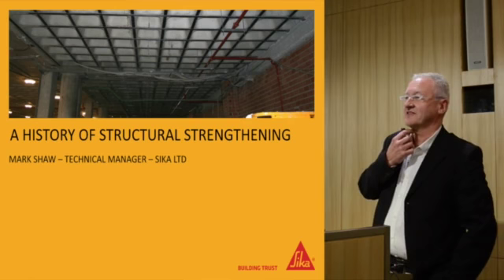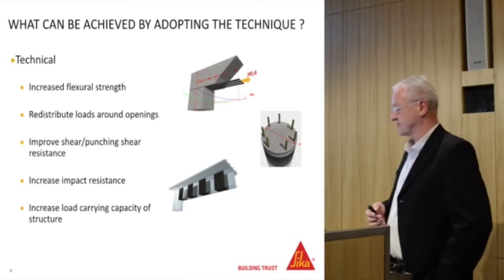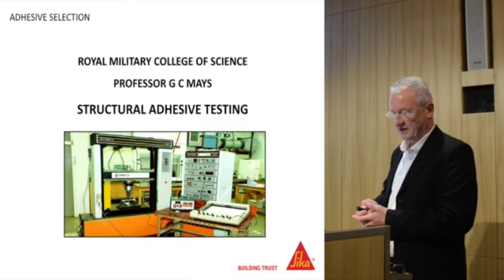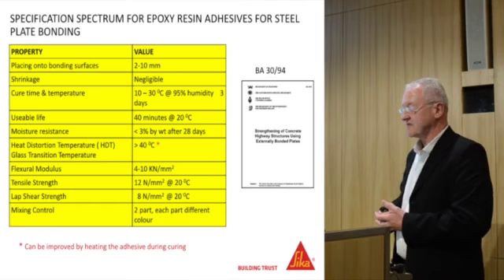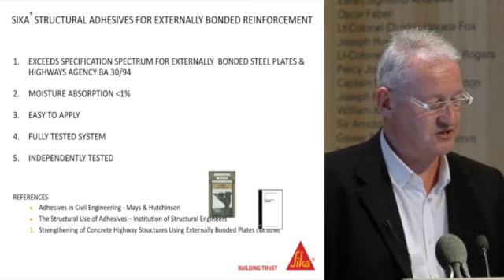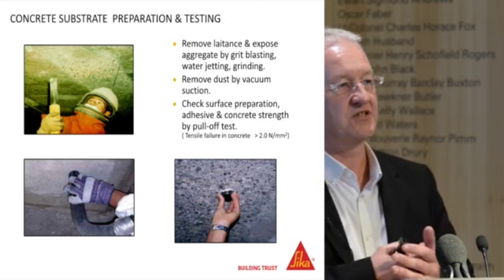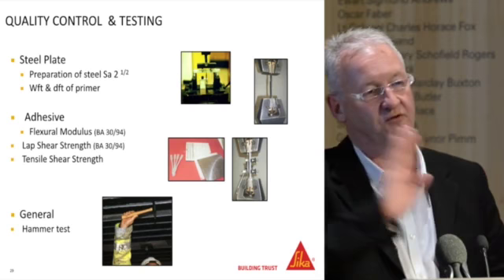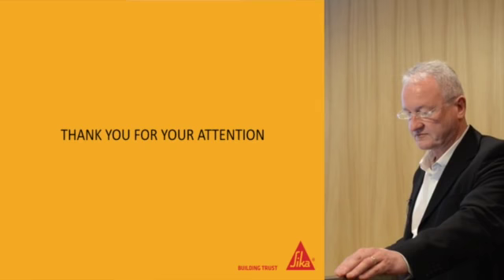History of Structural Strengthening: Mark Shaw, Sika (Part 1 of 4)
This 4 part CPD Sika seminar originally presented at the Institute of Structural Engineering in May 2015 gives a complete overview of modern methods of structural strengthening. With guest speakers from design consultancies Stresshead and Tony Gee & Partners.